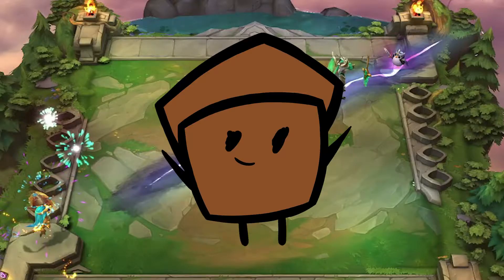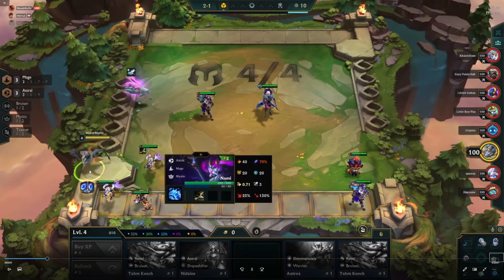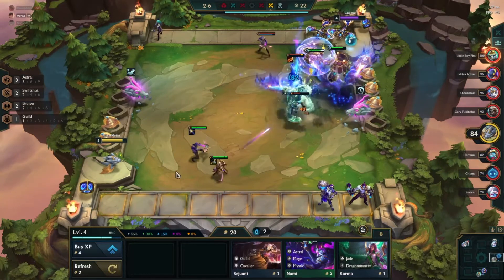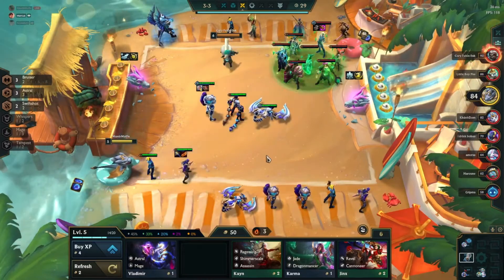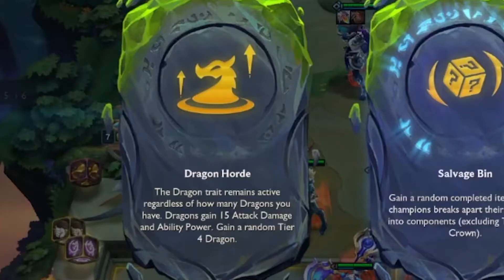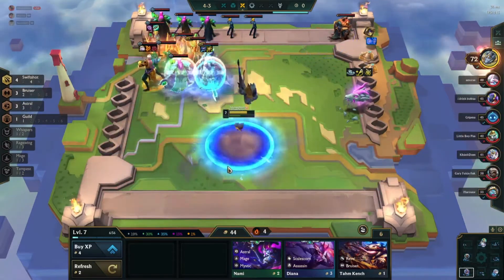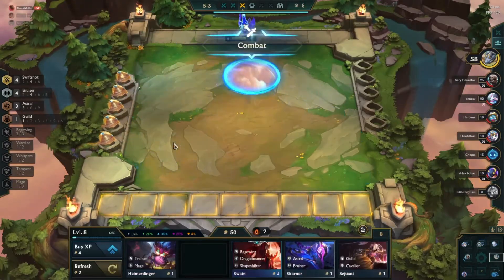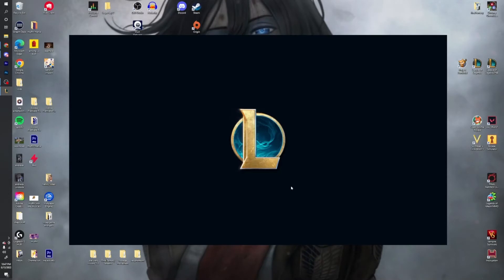Want to play Varus Reroll CORRECTLY!?! - Tft Set 7 Guides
Astrals are normally run with the strong mage Ao Shin or Asol builds, but this Swiftshot Varus Guide shows you how to use it to stabilize in the midgame and cap out with a xayah duel carry with Varus and one of the strongest tanks in the game. . . Illaoi 3.